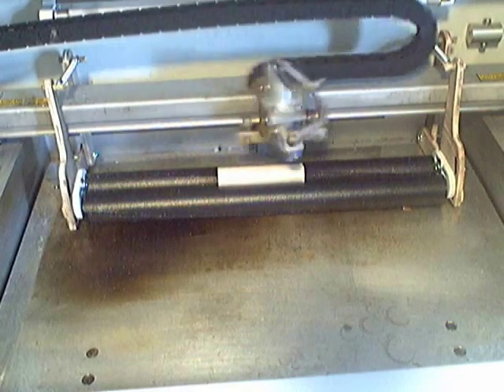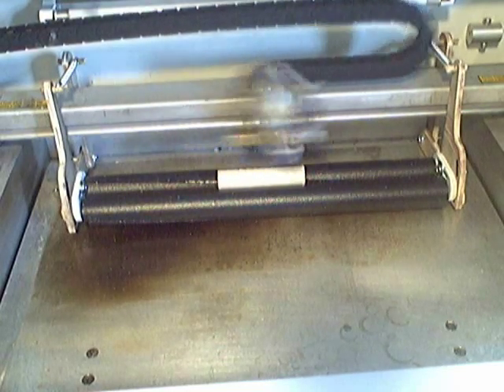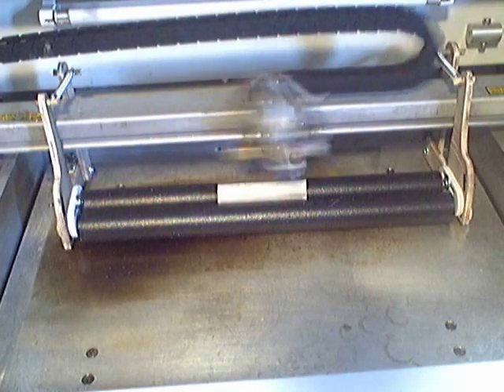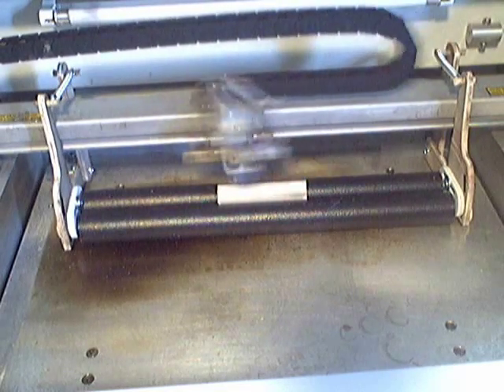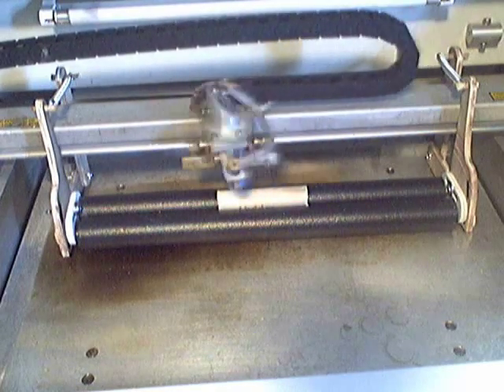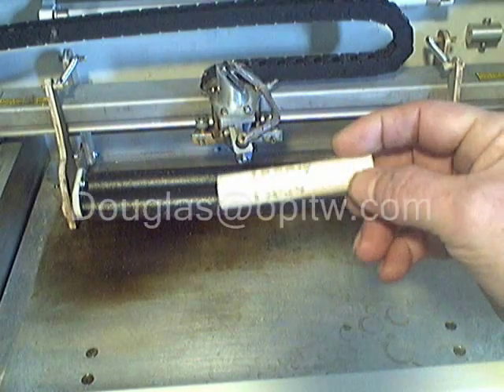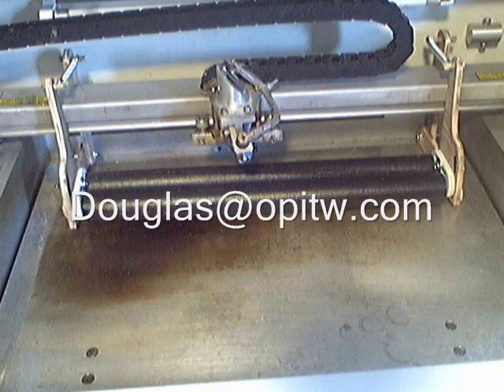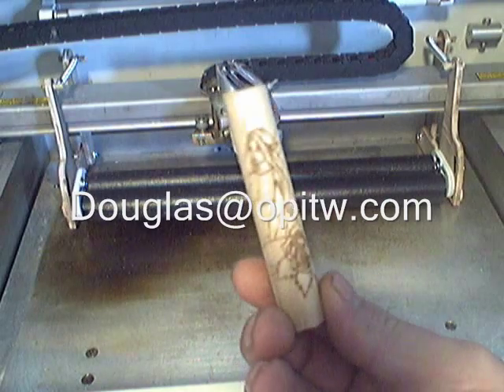Rotary.wmv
Rotary device for turning objects as you engrave them with Full Spectrum Engineering's 40 watt hobby laser.